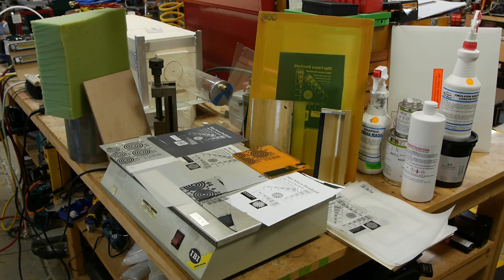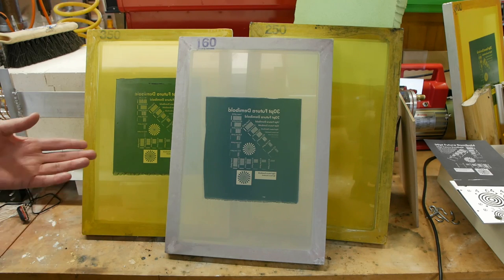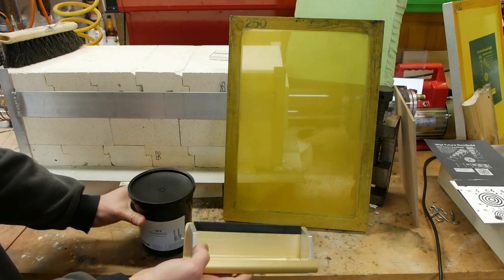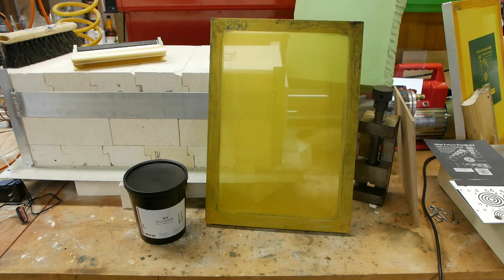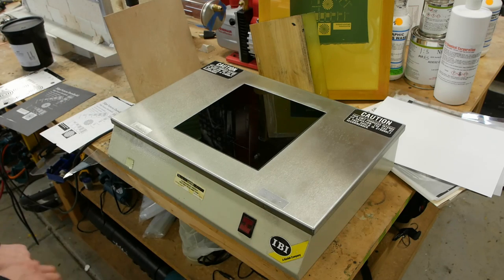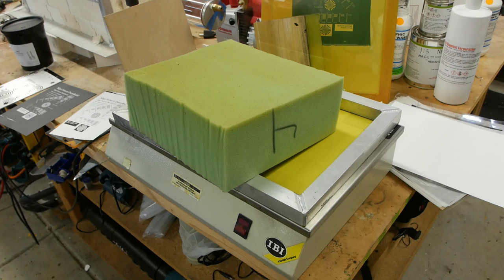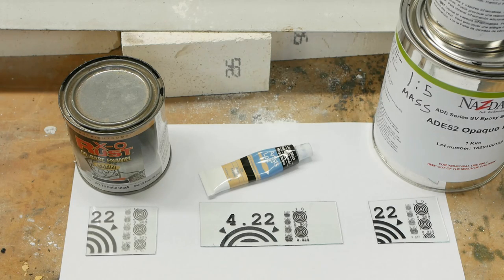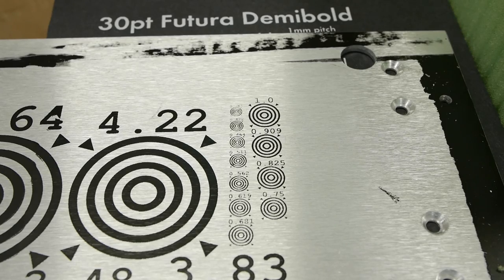High-resolution screen printing demystified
A complete guide to making high-resolution screen prints with minimal tools.

Notes: When applying film emulsion to the screen, the matte surface should face the screen.  The glossy surface is the plastic backing, which is removed later, just before exposure.

The resolution test shown in the video actually indicates line width, not pitch.  So, the 1mm sample has 1mm lines and 1mm spaces.  Thus, the pitch is actually 2mm.

The Nazdar paint instructions say there is a 30 minute "induction" period that is needed for the catalyst to start working.  Nope. Just weigh out the paint and catalyst, mix, and immediately apply to the screen. Print the needed items quickly, and clean it off the screen as soon as possible.  Use disposable mixing cups / tools.  It is *messy*!

If your emulsion is not sticking to the screen, even with very long exposure times, it probably isn't dry.  The green film may seem fairly dry after a few hours, but adhesion during the wash out process will be poor until it is really completely dry, then exposed.

Vellum paper

Consider using 365nm LEDs instead of fluorescent tubes for exposure.